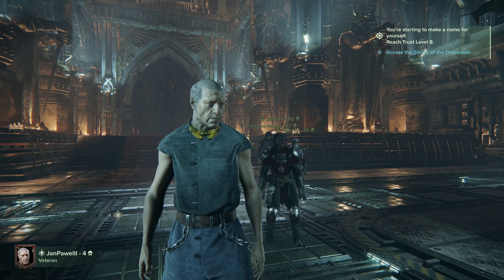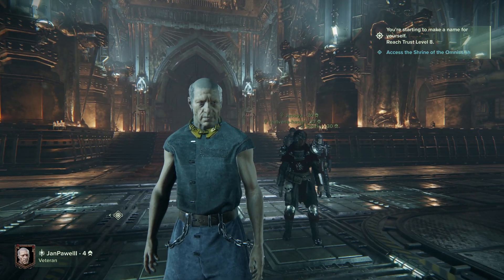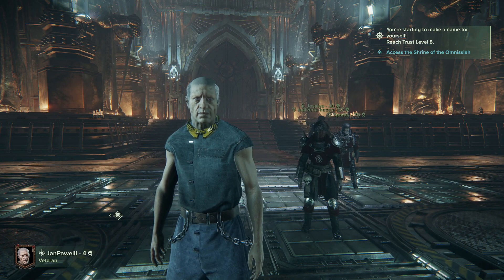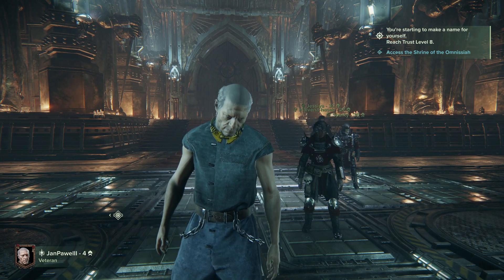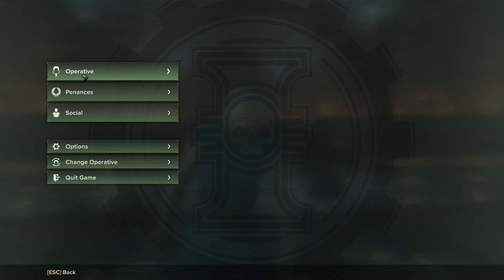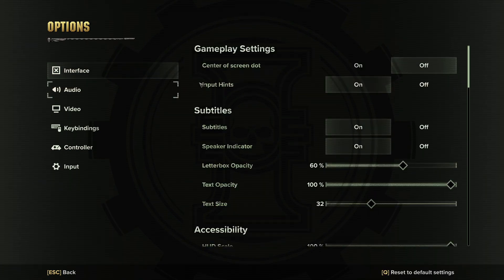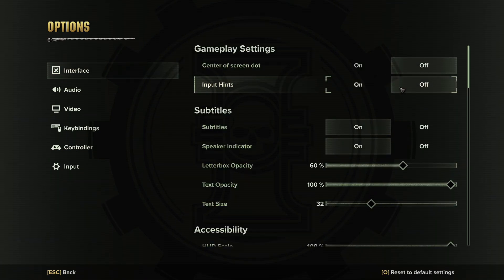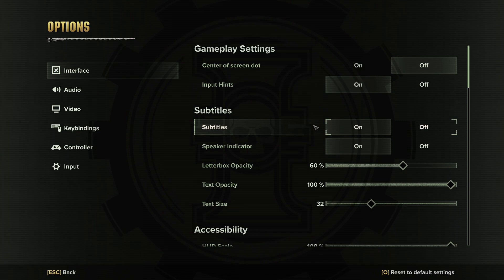How To Enable & Disable Input Hints In Warhammer 40k Darktide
Discover how to enable and disable input hints in Warhammer 40,000: Darktide, allowing you to customize the display of on-screen prompts and instructions. This guide provides step-by-step instructions for managing input hints in the game.

Why would I want to enable or disable input hints in Warhammer 40,000: Darktide?
Can you provide step-by-step instructions for toggling input hints?
What advantages or preferences may lead to adjusting the display of on-screen prompts?